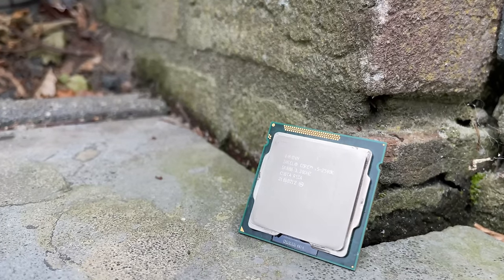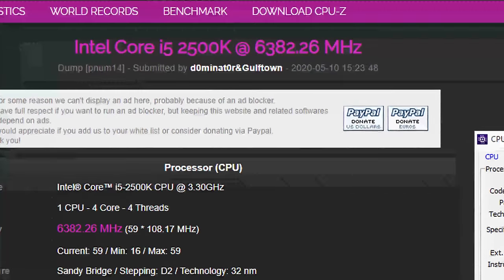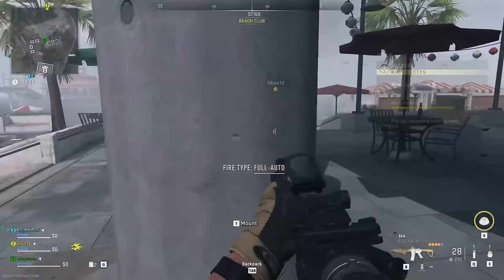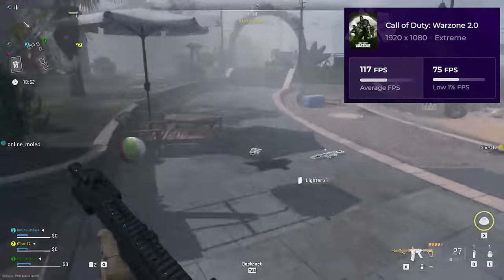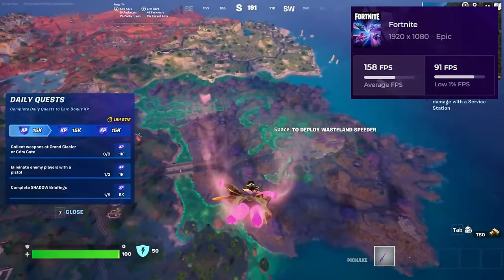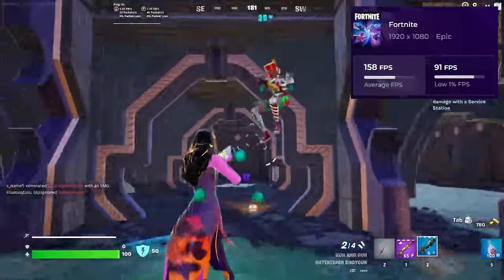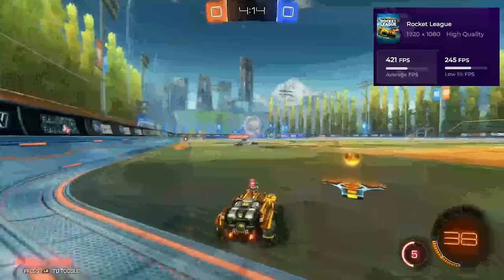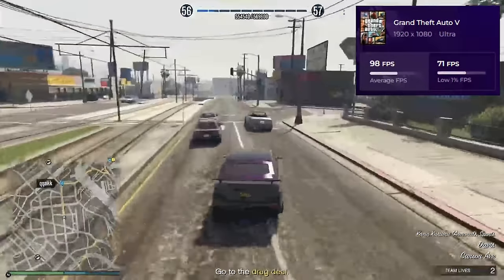The Future of BUDGET Gaming: Intel Core i5 2500k in 2024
In this video we are diving deep into the future of budget gaming. Can you still run modern games with an Intel i5-2500K? This CPU can be overclocked extremely easy meaning that even 6 GHZ seems to be possible. This video we are pairing this i5-2500K with a Gigabyte 4070 Super GPU and showcase the fps that is possible with this team.

Can this CPU stack up to games such as Fortnite, Apex Legends, Warzone 2, Rocket League and GTA 5? Watch this video to find out.

Timestamps:
00:00 - History
00:30 - Overclock record
01:03 - Apex Legends
01:50 - Warzone 2
02:57 - Fortnite
03:42 - Rocket League
04:38 - GTA V

The game footage I've used is from the channel: No Copyright Gameplay